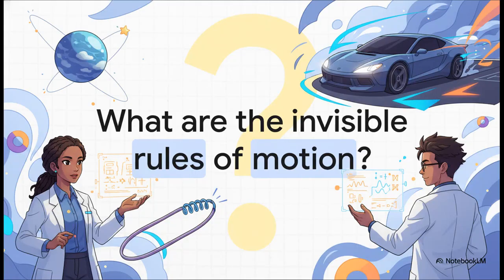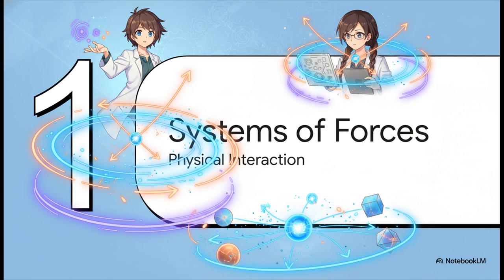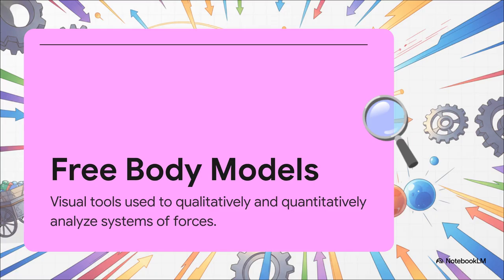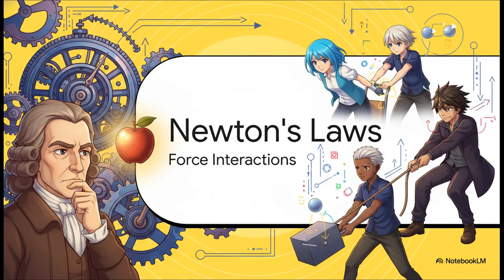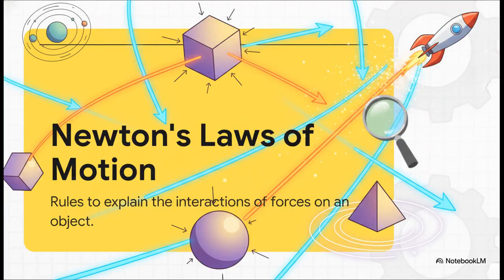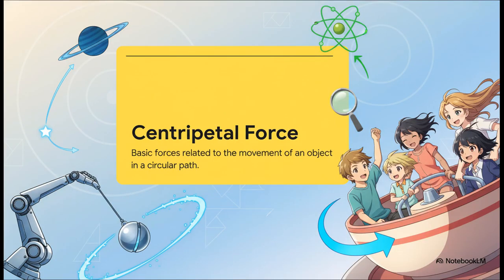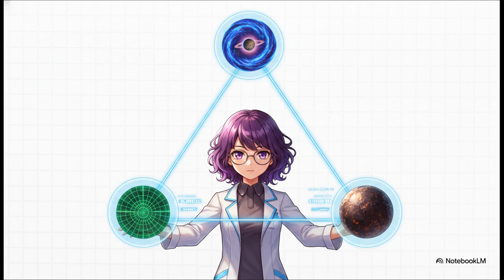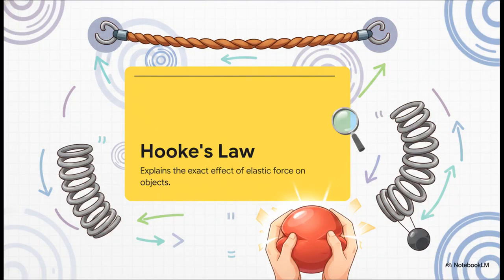PS.Phy.2: Mechanics of Force & Motion AI Podcast